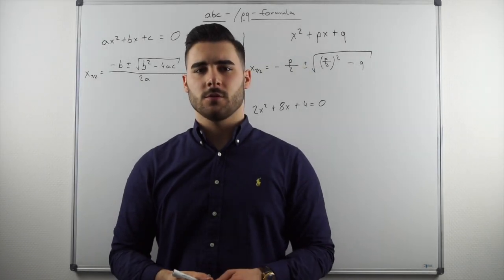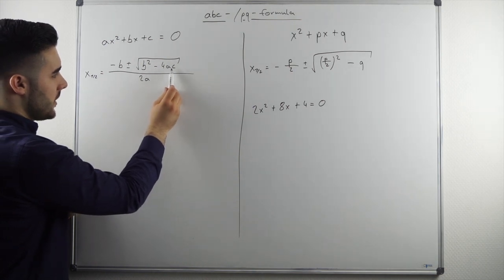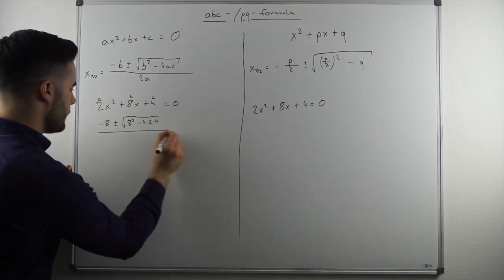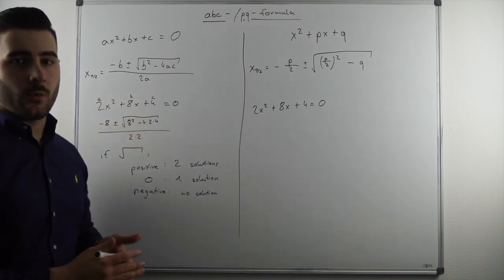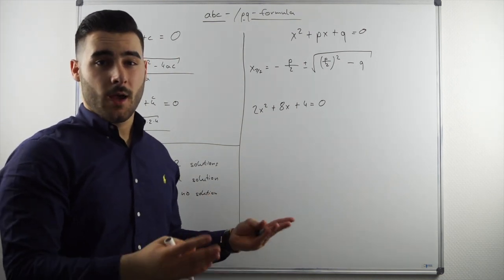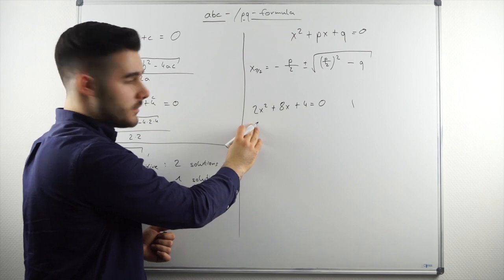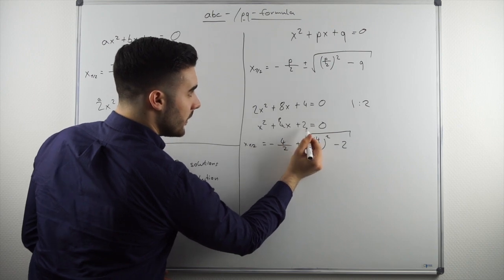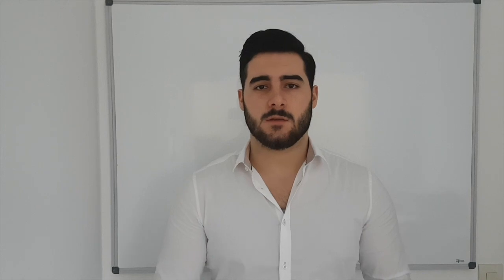abc and pq-formula for solving quadratic equations by EasyMathmatics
A tutorial about solving quadratic equations with the most common and known methods: the abc- and pq-formula. Learn the difference and which one to use when.

As always, if you have questions or problems, let me know so that I will prepare a video on that.

I appreciate your feedback so let me know what you think about my tutorials.

Outro: Oh Wonder - Body Gold (Louis the child remix)